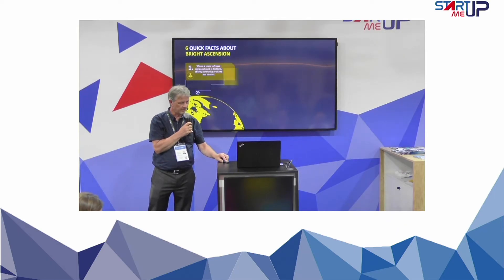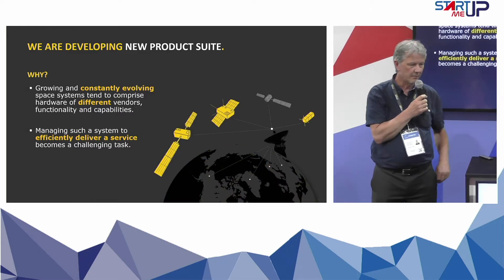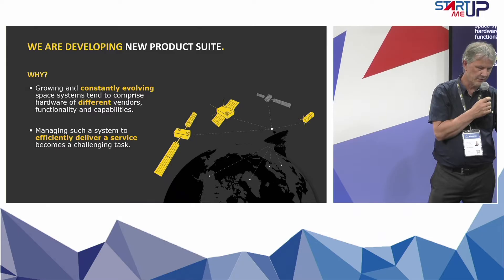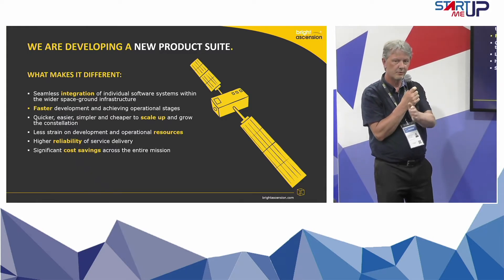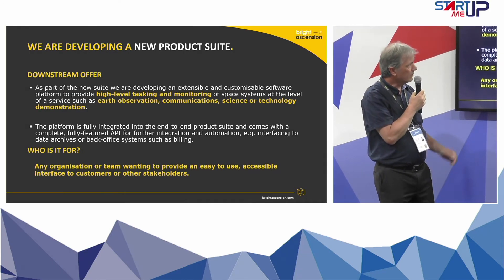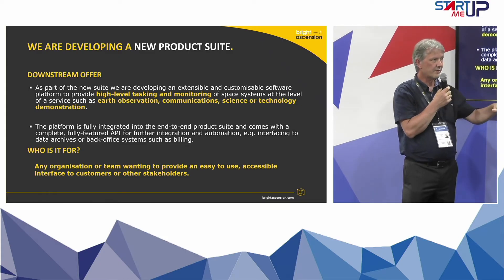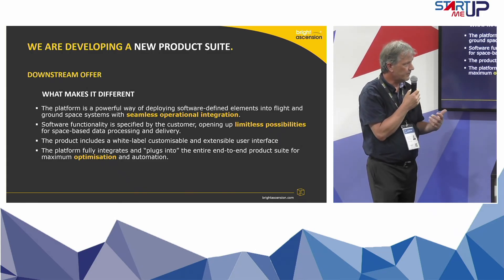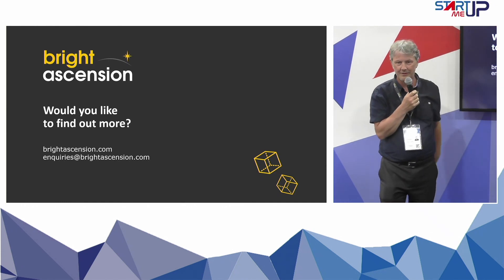🎤 Pitch Bright ascension | Start-Me-Up | Salon du Bourget 2023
Pitch Bright ascension